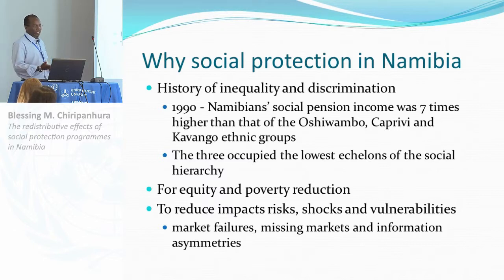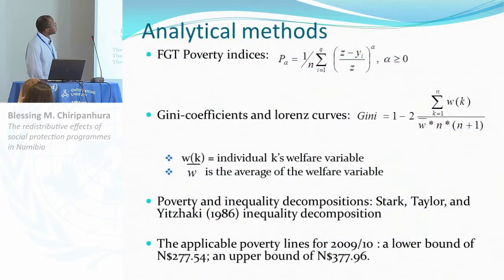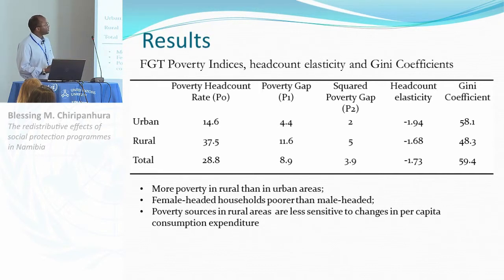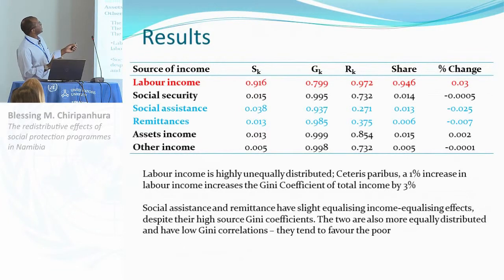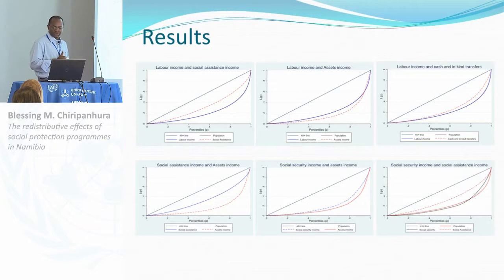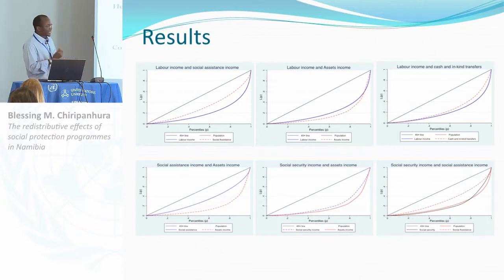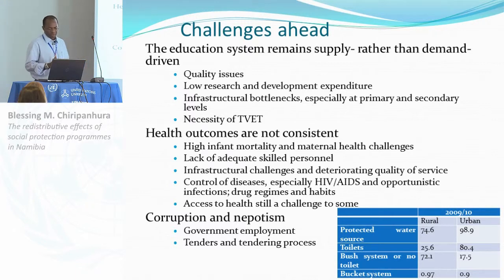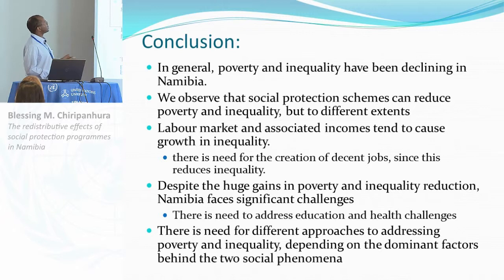Inequality Conference - Inequality, gender and nutrition 3/4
The redistributive effects of social protection programmes in Namibia
Blessing M. Chiripanhura